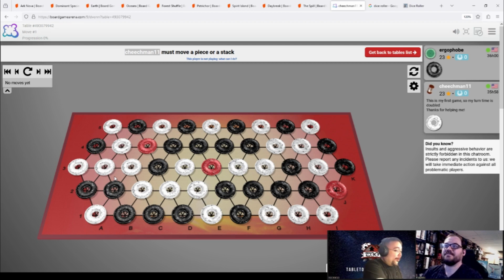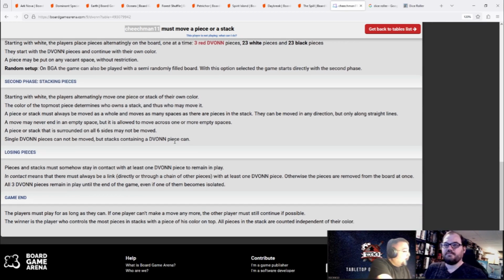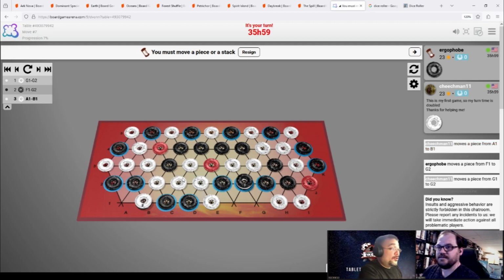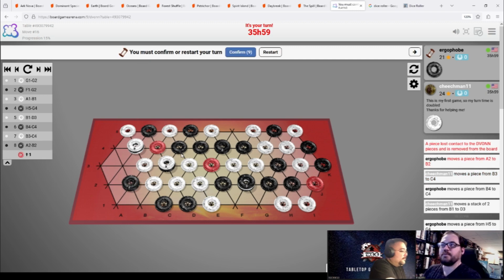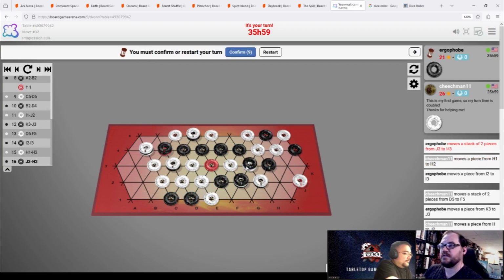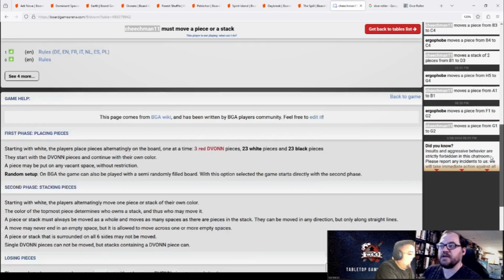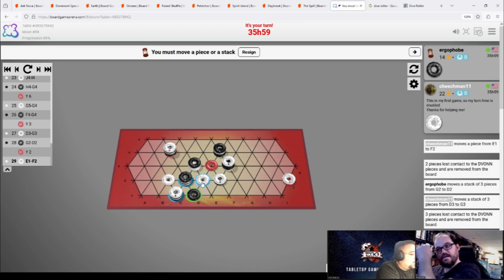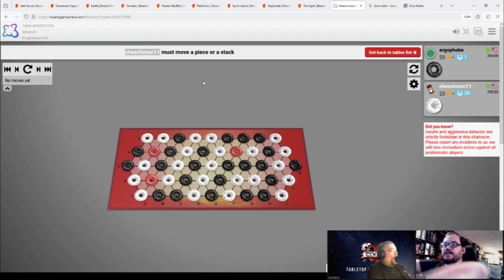Tabletop Gaming Guild Show: DVONN Playthrough on Board Game Arena